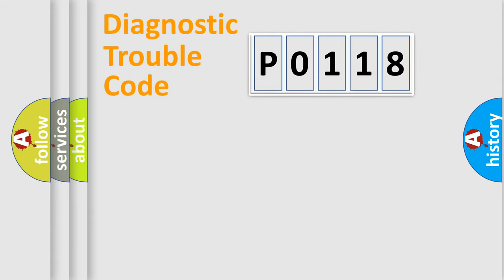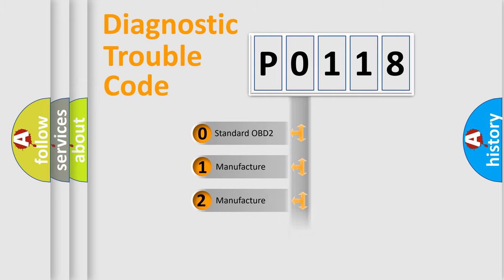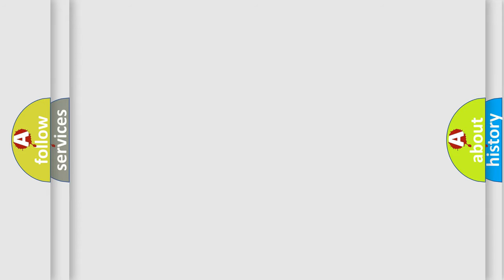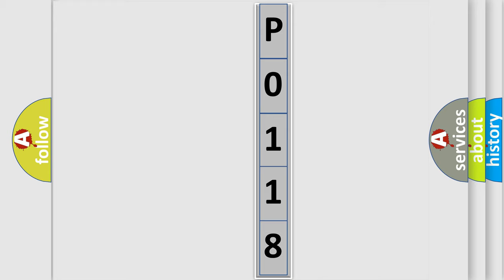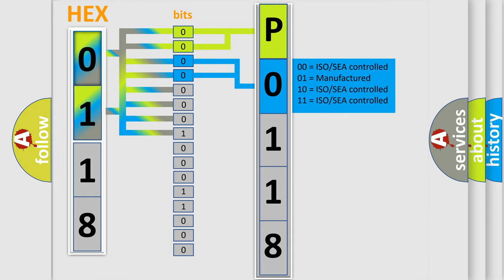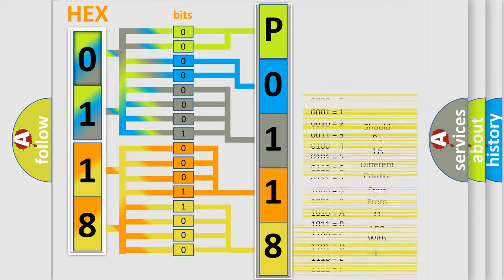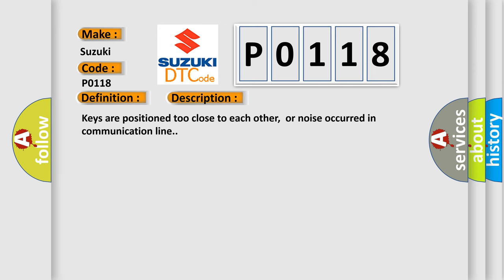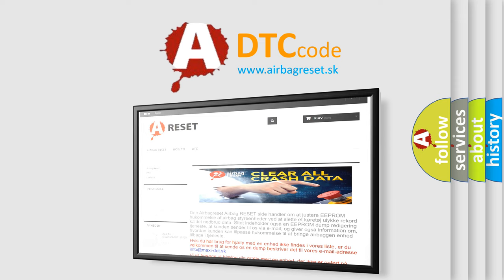DTC Suzuki P0118 Short Explanation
Contents:
0:21 Basic DTC analysis according to OBD2 protocol standard.
1:48 Insight into programming
2:58 A diagnostically understandable description of the Diagnostic Trouble Code
3:05 Basic error definition

Make:
Suzuki
Code:
P0118
Definition:
Communication Malfunction No. 1
Description:
Keys are positioned too close to each other,or noise occurred in communication line.